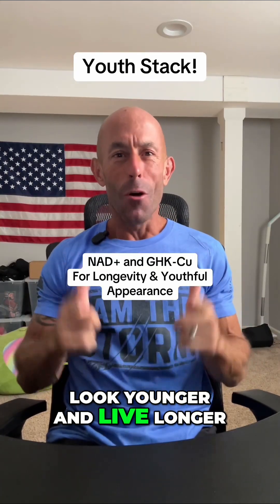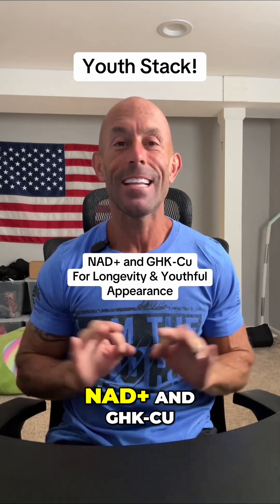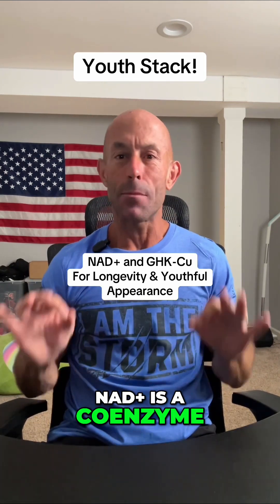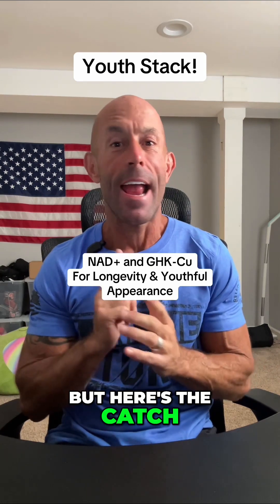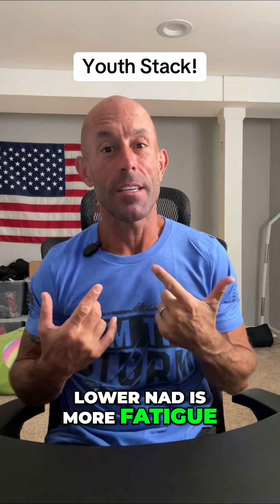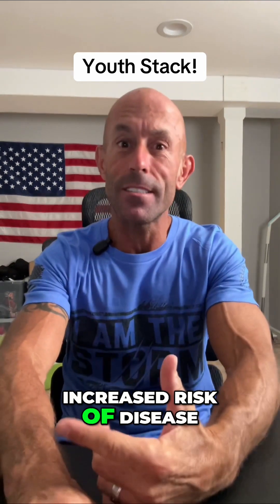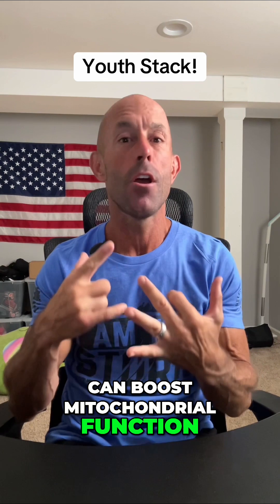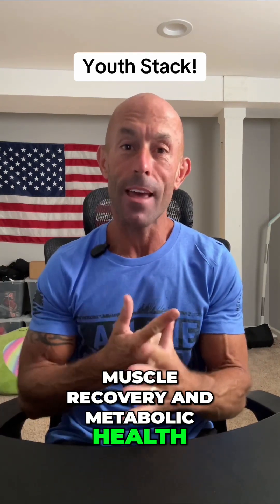The Secret Combo for More Energy and Less Aging!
Want to age in reverse?
In this video, we break down the powerful synergy between NAD+ and GHK-Cu — two compounds that are revolutionizing the world of longevity and aesthetics.
🌟 NAD+ supports:
Energy production
DNA repair
Cellular regeneration
Brain function & metabolism
🌟 GHK-Cu promotes:
Collagen & elastin for youthful skin
Hair regrowth
Wound healing
Reduced inflammation
🔥 But when stacked together?
They amplify each other’s effects — giving your body the tools and instructions to look and feel younger from the inside out.

Discover how NAD Plus, a crucial coenzyme for energy and repair, declines with age, impacting cellular function. Combining NAD supplements with ghk-cu peptide can potentially help reverse aging by boosting energy and cellular repair. See how this powerful combination supports skin health and overall well-being, potentially leading to a more youthful appearance.